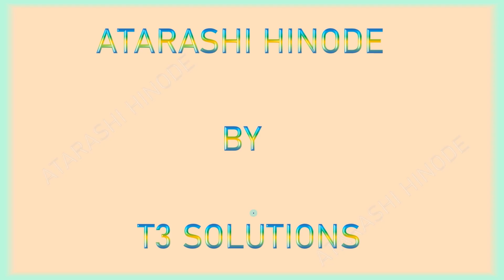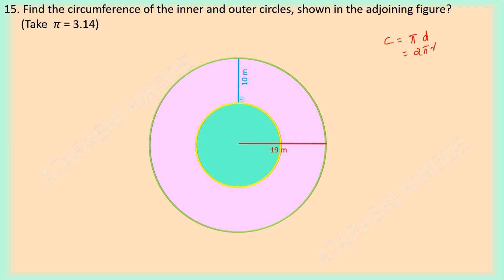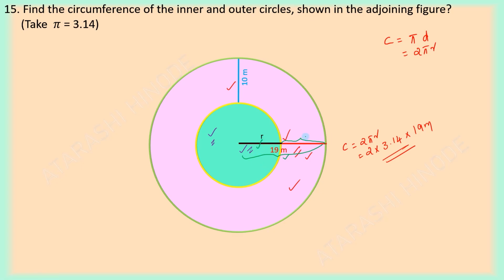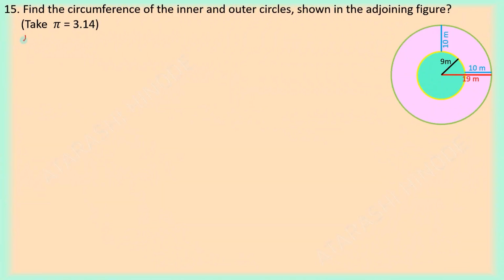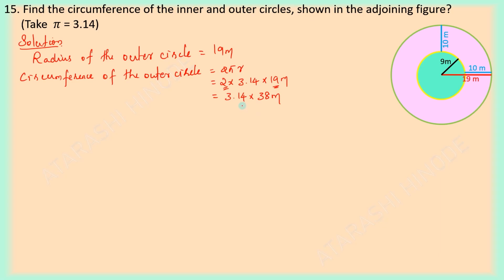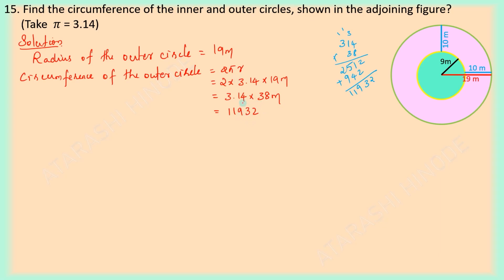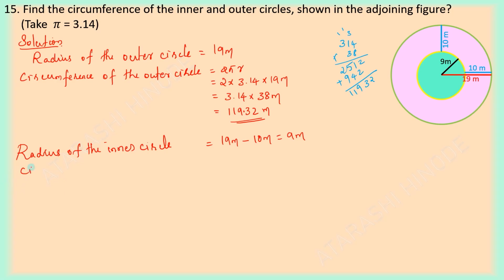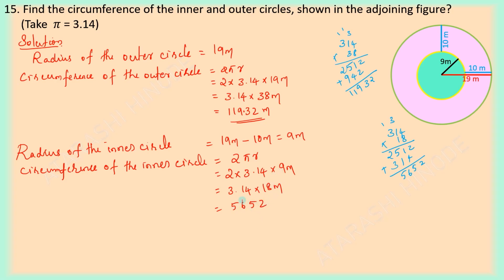Chapter 9 | Perimeter And Area | Exercise 9.2| Q. No. 15 | CBSE Grade 7 | NCERT Maths | New Syllabus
In this video we will teach you to solve the following question.

Find the circumference of the inner and outer circles, shown in the adjoining figure? (Take  𝜋 = 3.14)

HCF & LCM | Factors| Multiples |Composite Numbers | Prime Numbers | Co-prime Numbers | Prime Factorization